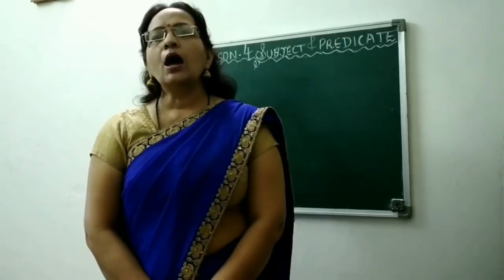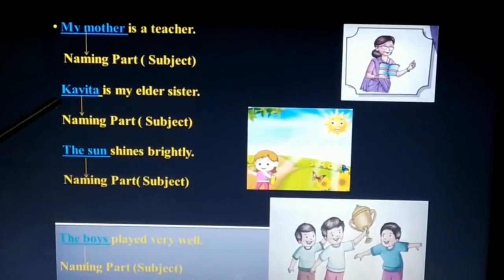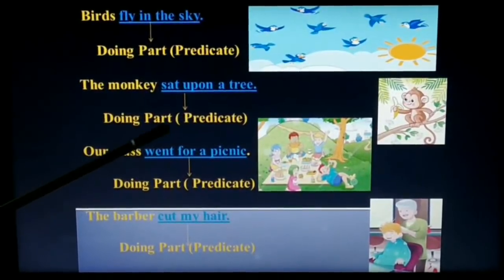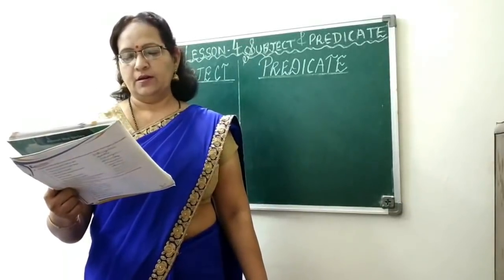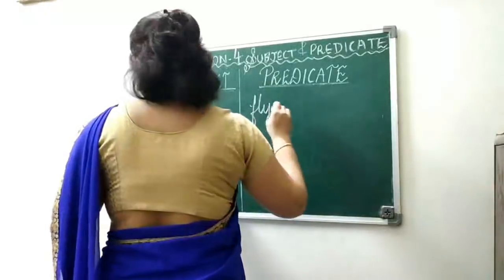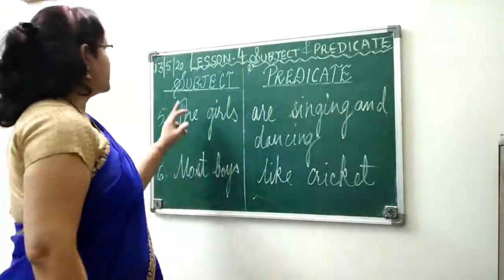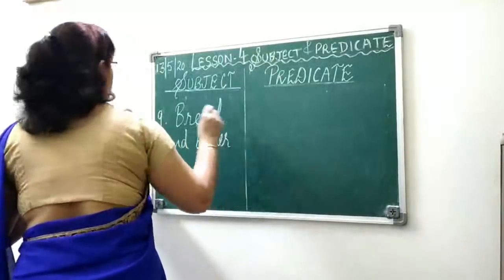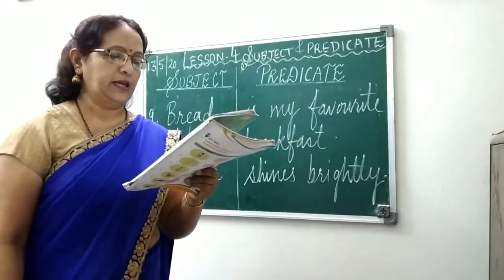Class 2 English I (13/05/2020)